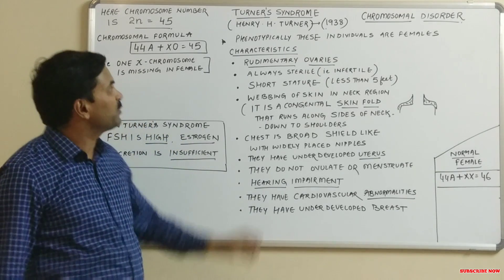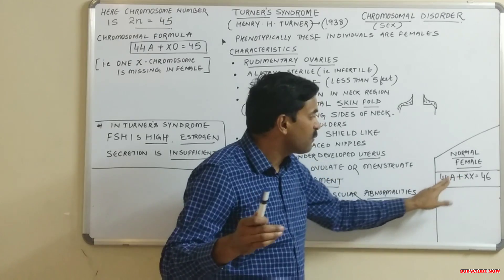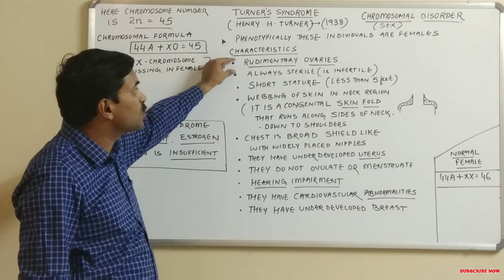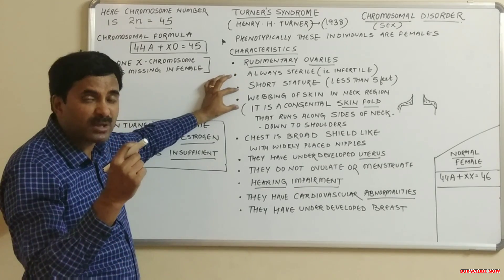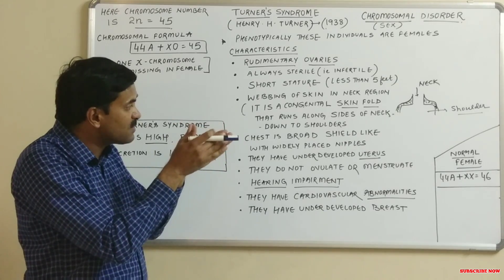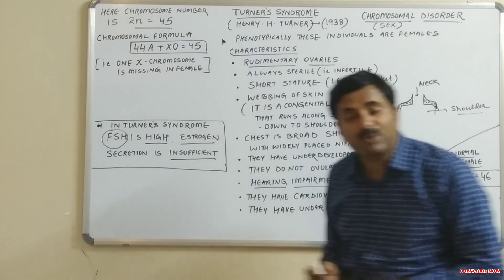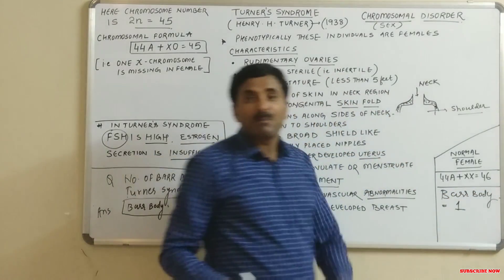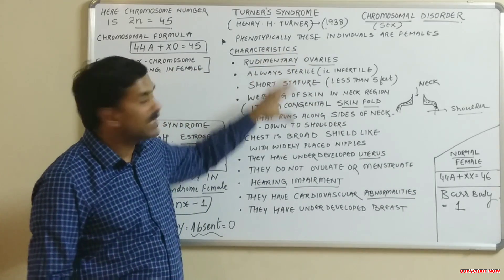Turner's Syndrome (Human Genetics) | English Medium